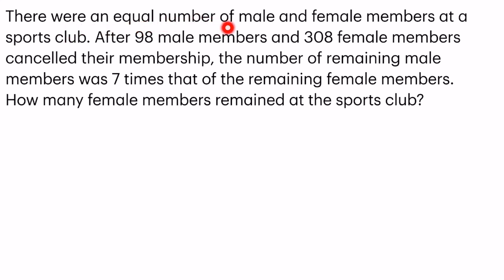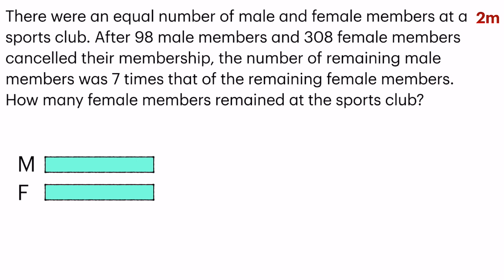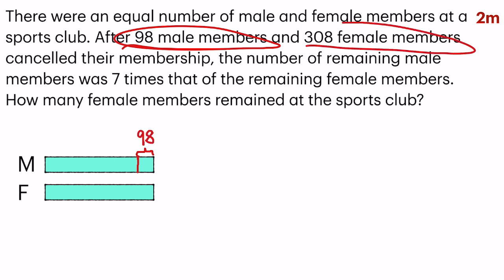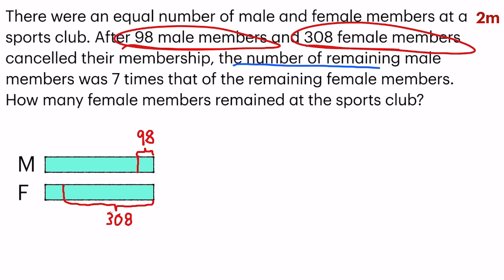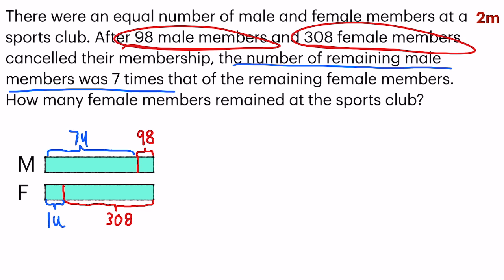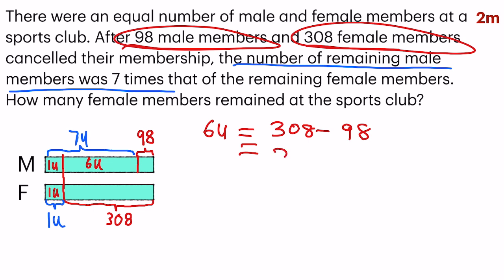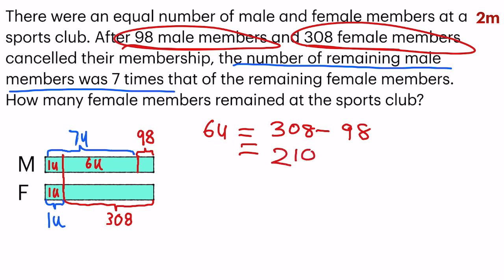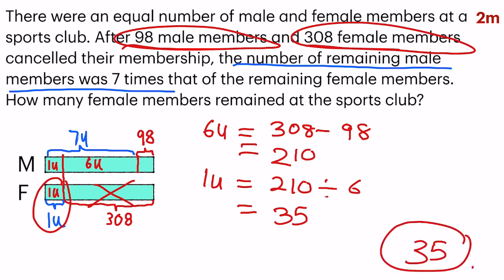P5/6 Before-After Word Problem (2)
P5/6 Before-After Word Problems with Bar Model (2)
Use of model drawing and unitary method